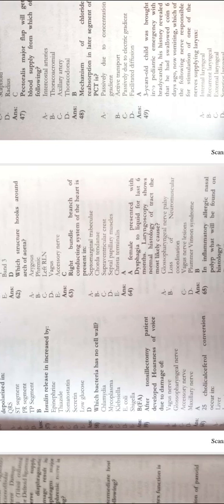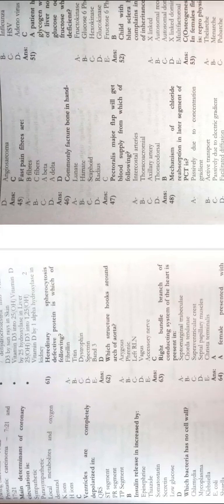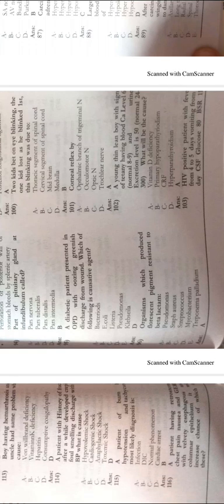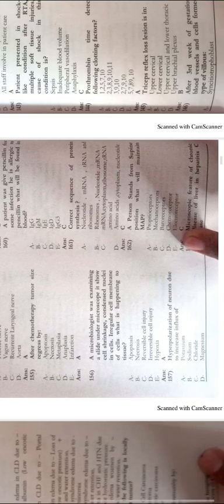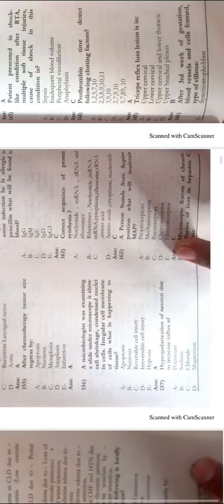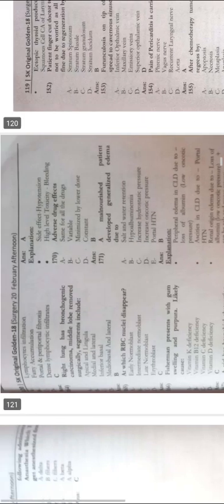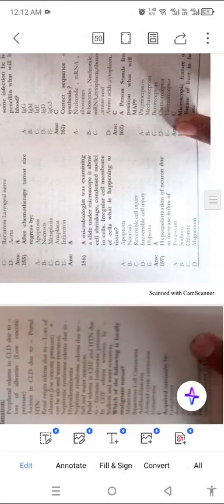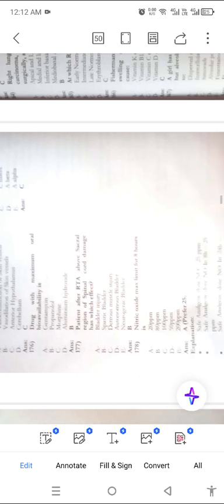key to success revise again and again